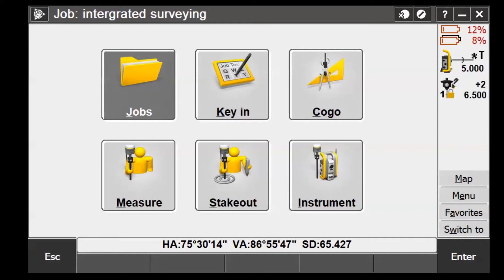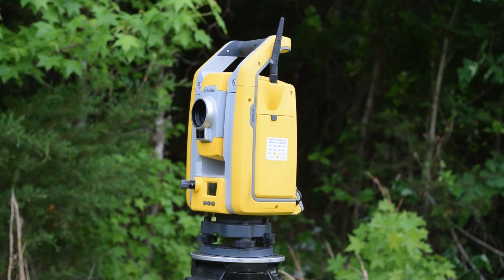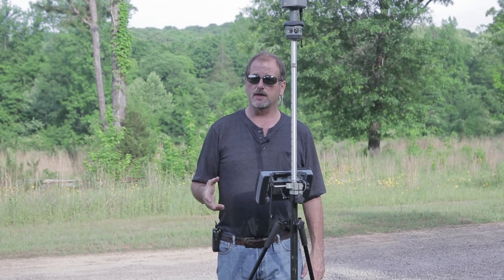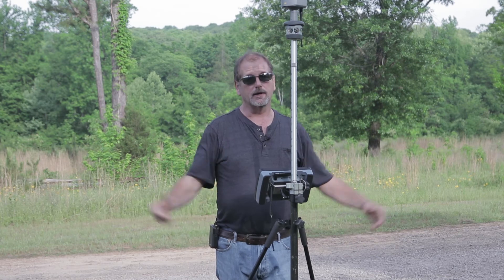Integrated Surveying using a S5 Robot and R10 GPS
Learn how to use Trimble  Integrated Surveying to locate a property corner. Bonus is how well the R10 worked at the end.